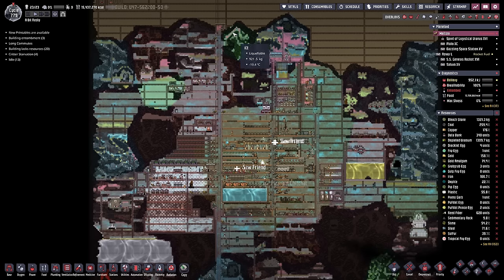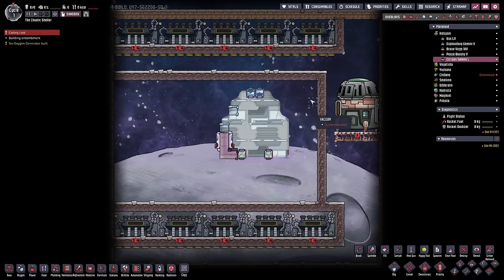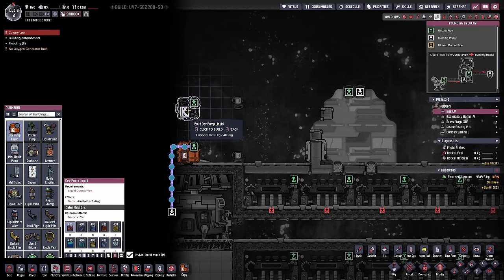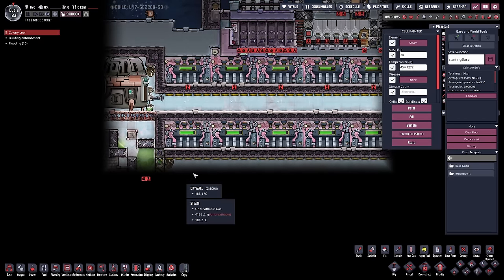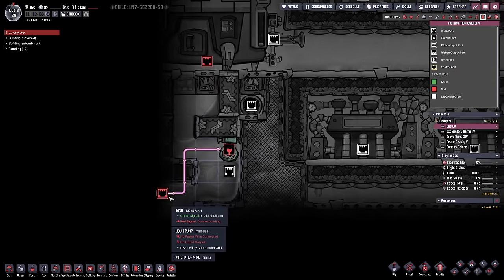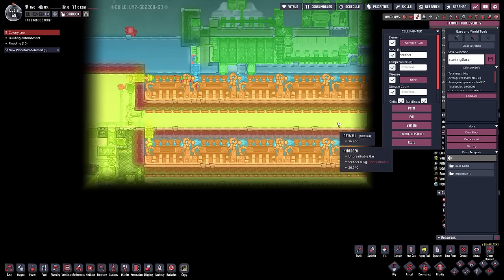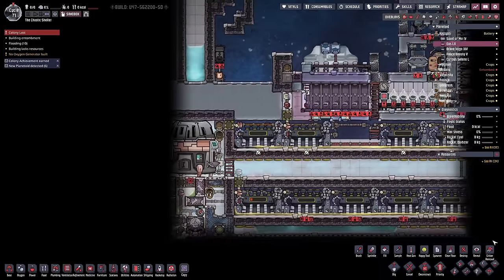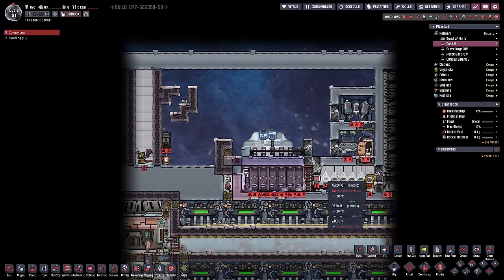Ep19 : Squeezing a Nuclear Reactor into a Rocket : Oxygen not included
That was a tough one, their is not a lot of room to fit one in nicely. But I think the final design hit all the good points. Compact, infinite waste storage and actually bootable in a real game... hopefully. Now we just have to stick on some living quarters.

Mods
DGSM - Duplicants Generation Settings Manager // by @Ony
True Tiles (texture mod) : by Aki

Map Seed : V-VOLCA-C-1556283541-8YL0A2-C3